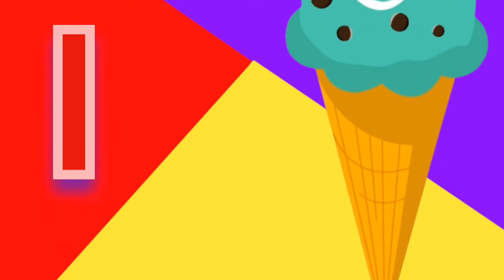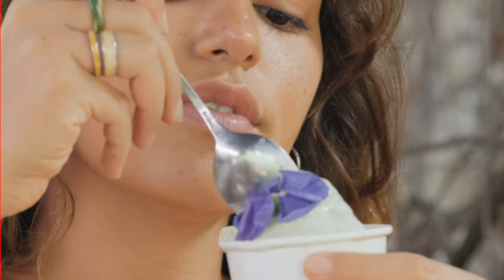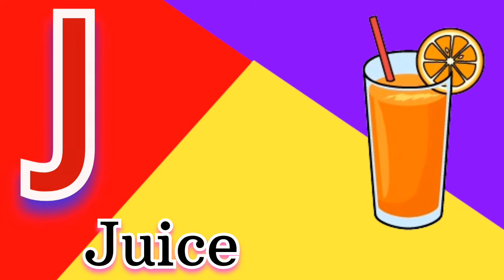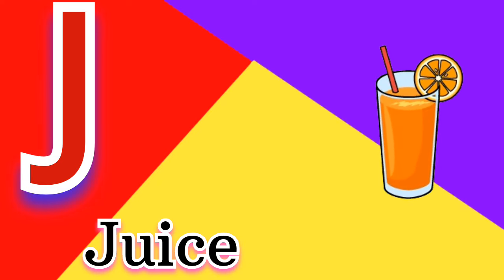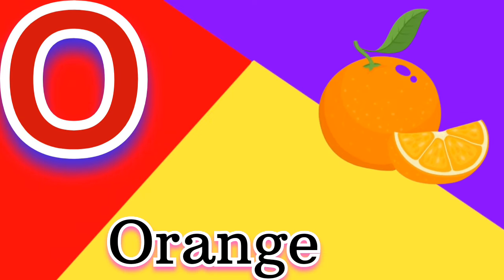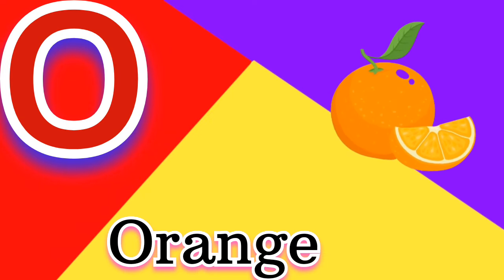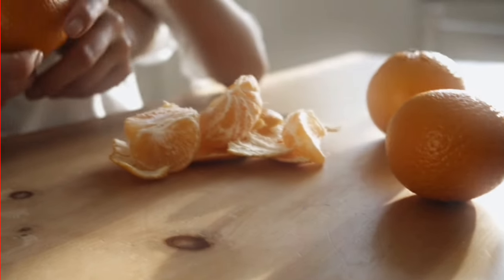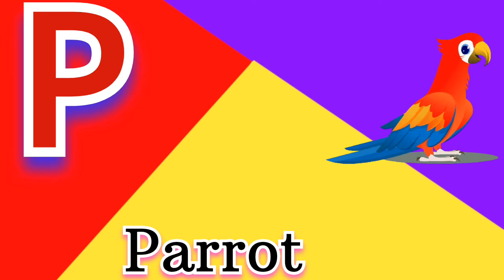"ABC Song - B is for🏀 " Phonics Song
From Aqsa learn Tube

Aqsa learn Tube

aqsa learn